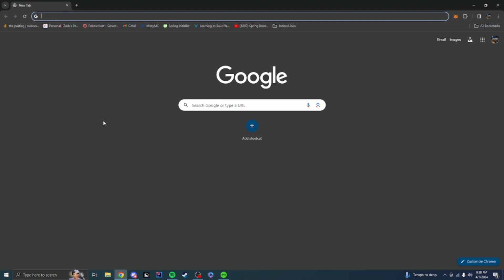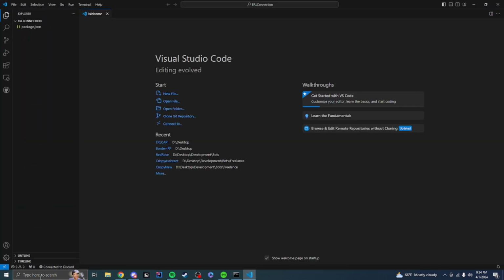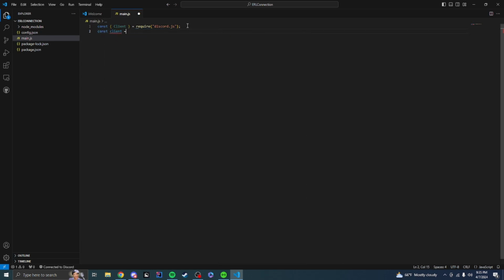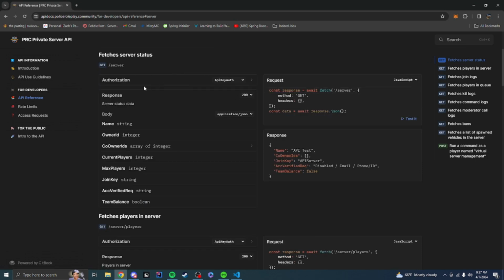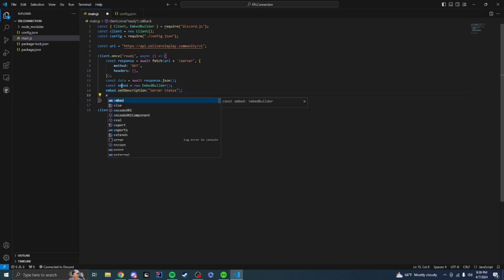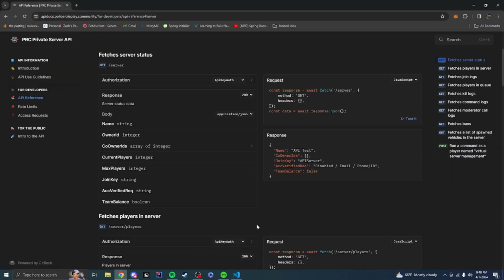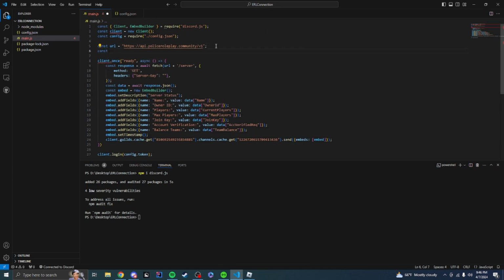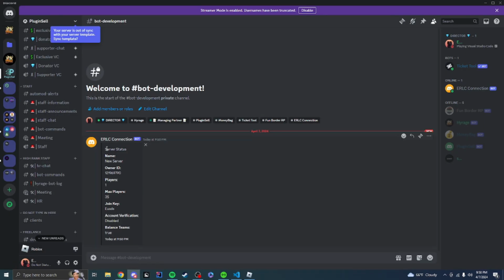Integrating Roblox ERLC with Discord for Server Status using ERLC API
In this video, we will guide you on how to integrate Roblox ERLC with Discord using JavaScript. By following this tutorial, you will be able to fetch server status information from ERLC, enhancing your server's functionality.